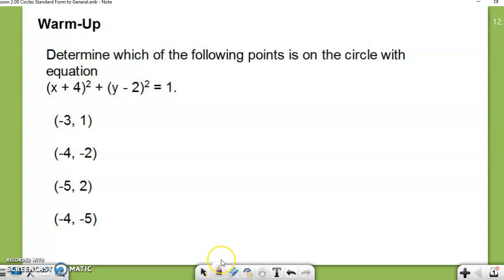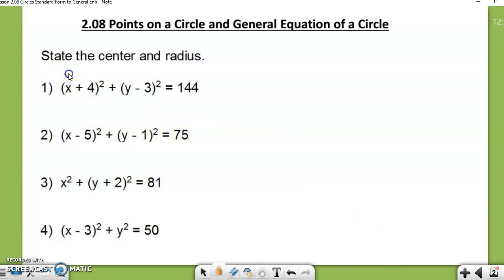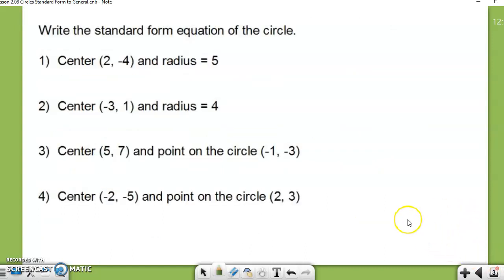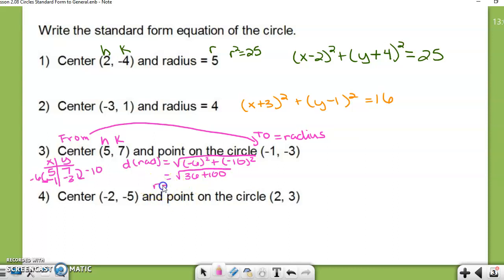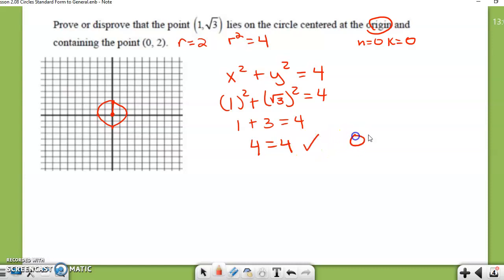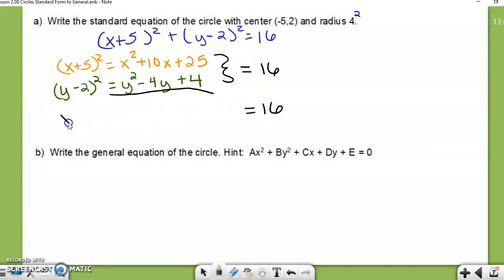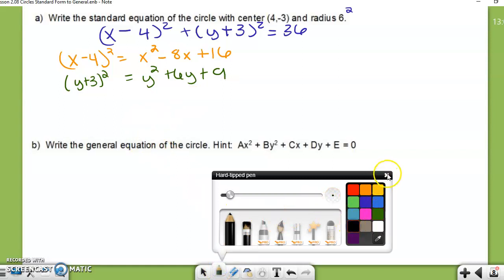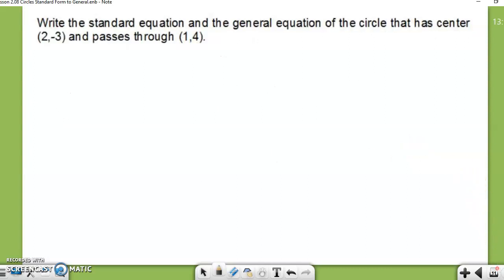Recording #13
Lesson 2.08 Standard Form to General Form Circle Equations